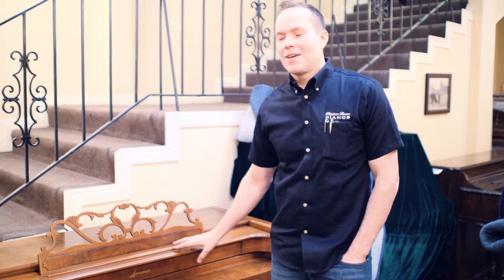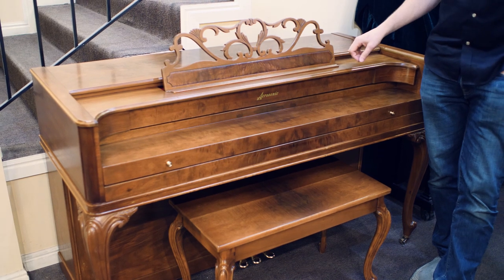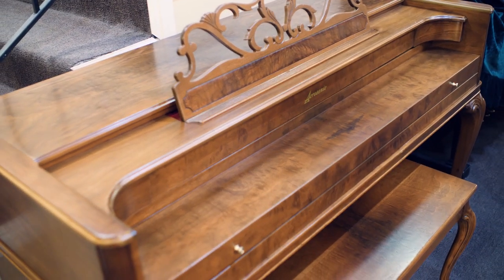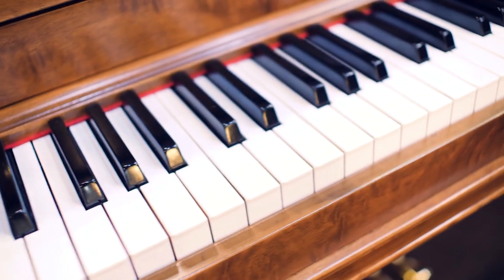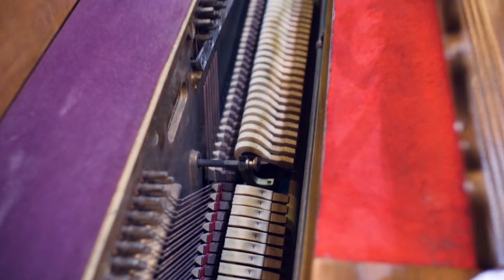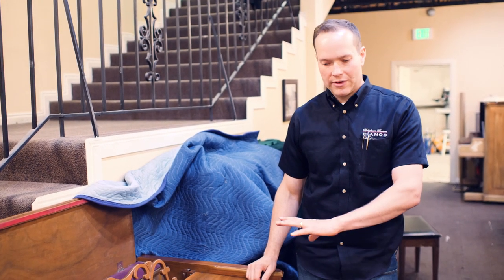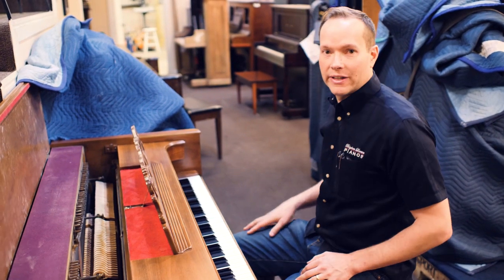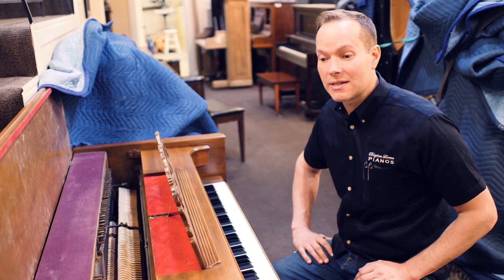AFTER RESTORATION! - 1941 Baldwin Acrosonic #308360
1941 Baldwin Acrosonic Restoration